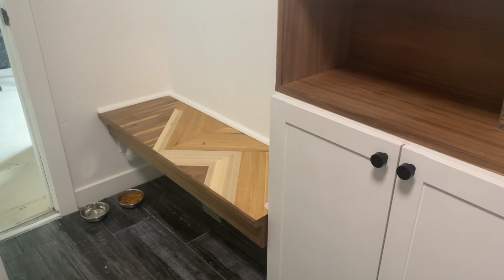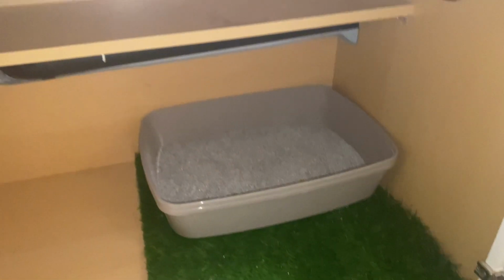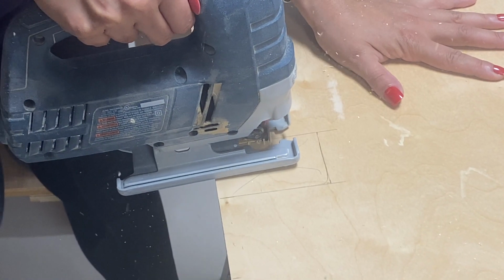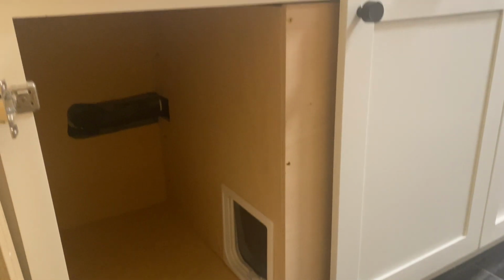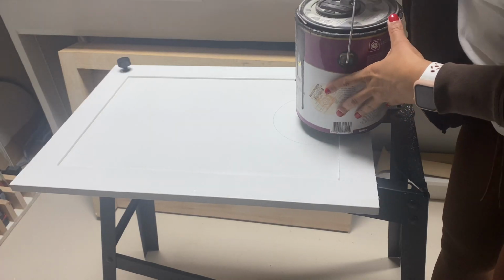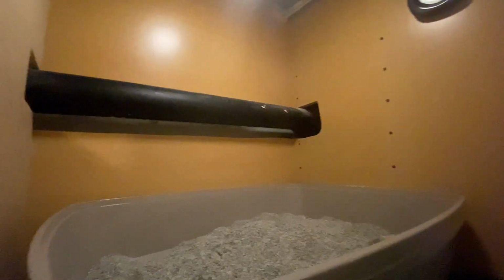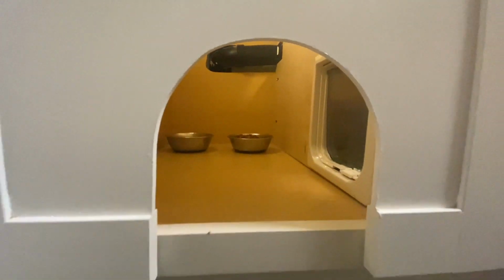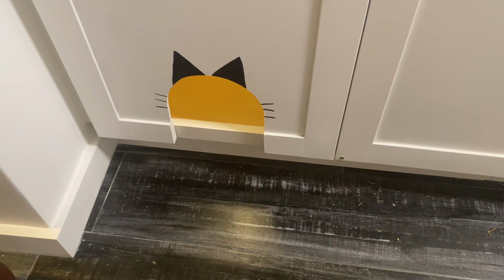DIY Enclosed Cat Litter Box - Cat Station